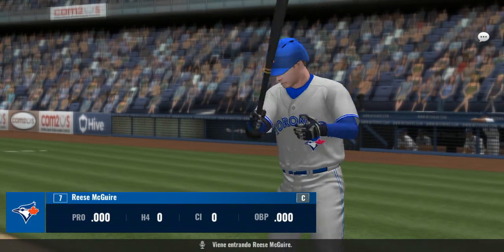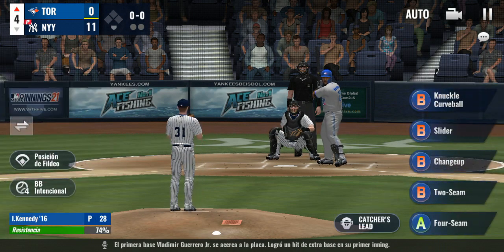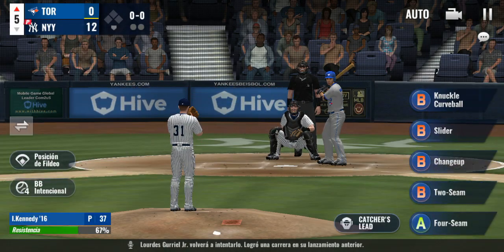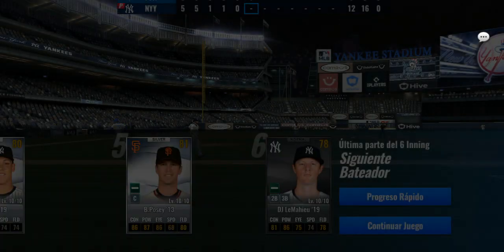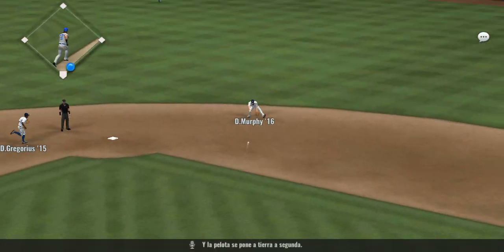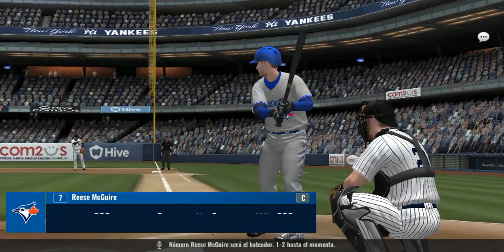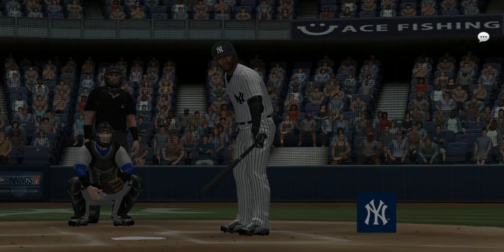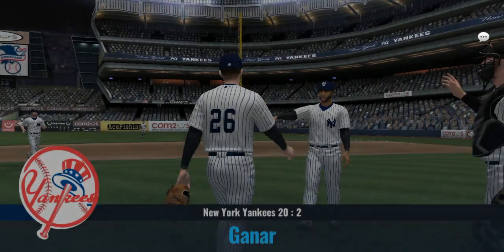MLB 9 - 21 TOR vs NYY 20 CARRERAS!! 🤯